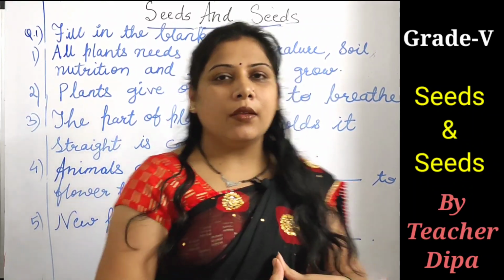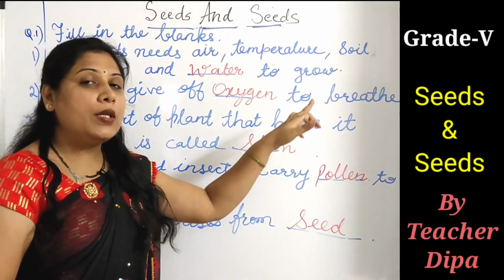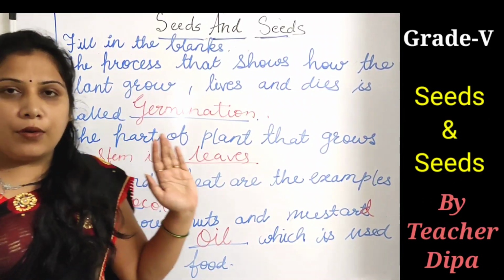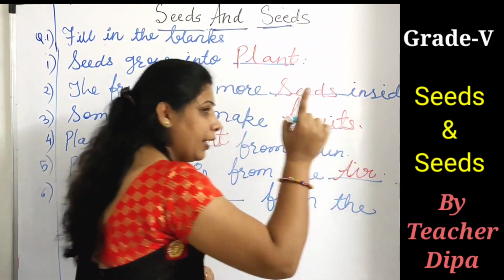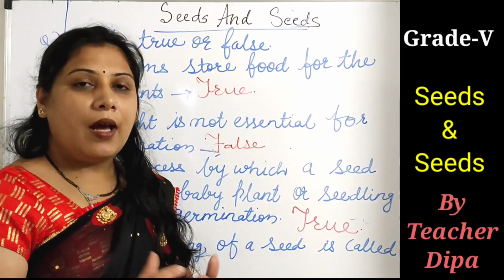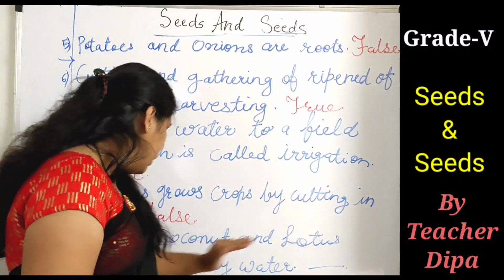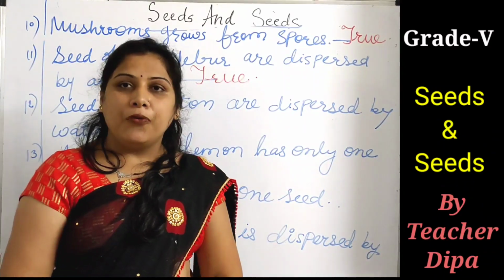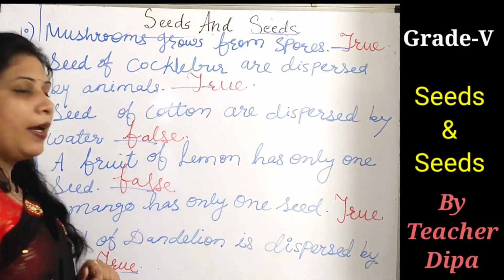Grade - V | EVS | Chapter-V | Seeds And Seeds (objective type Questions)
Chap -V  (Seeds and Seeds)
EVS
This video content all the questions based on
Seeds And Seeds lesson.The pattern of questions is Objective type.Its so important to prepare students thoroughly for the examinations.Briefly covered all the Fill in the blanks and True -False types of Questions with its answers and EXPLAINATION.